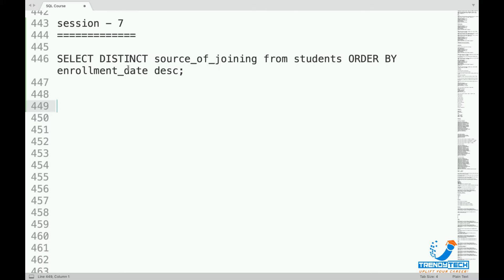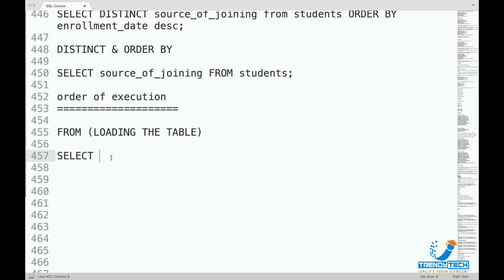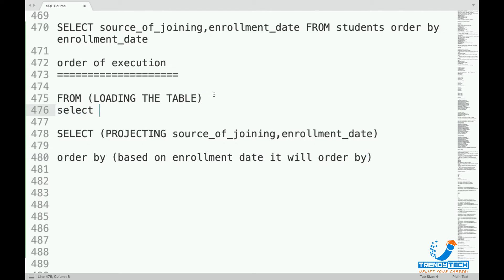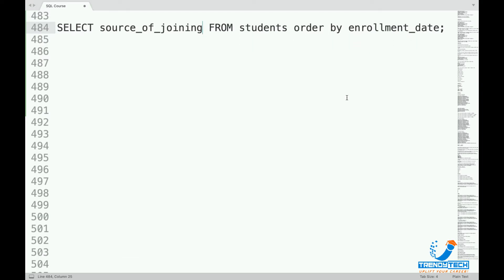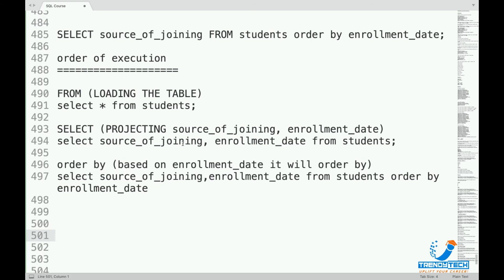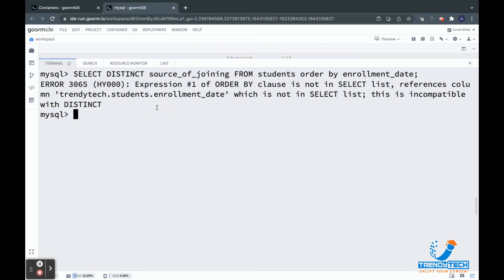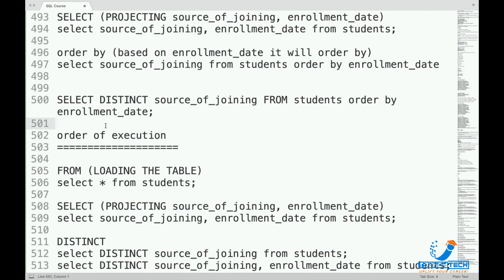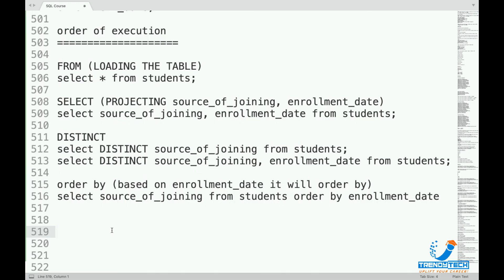SQL session 7 | Order of execution in SQL | Trendytech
𝐖𝐚𝐧𝐭 𝐭𝐨 𝐌𝐚𝐬𝐭𝐞𝐫 𝐒𝐐𝐋? 𝐋𝐞𝐚𝐫𝐧 𝐒𝐐𝐋 𝐭𝐡𝐞 𝐫𝐢𝐠𝐡𝐭 𝐰𝐚𝐲 𝐭𝐡𝐫𝐨𝐮𝐠𝐡 𝐭𝐡𝐞 𝐦𝐨𝐬𝐭 𝐬𝐨𝐮𝐠𝐡𝐭 𝐚𝐟𝐭𝐞𝐫 𝐜𝐨𝐮𝐫𝐬𝐞 - 𝐒𝐐𝐋 𝐂𝐡𝐚𝐦𝐩𝐢𝐨𝐧𝐬 𝐏𝐫𝐨𝐠𝐫𝐚𝐦 𝐛𝐲 𝐒𝐮𝐦𝐢𝐭 𝐒𝐢𝐫!

In this session we have talked about the order in which things are executed in a SQL statement.